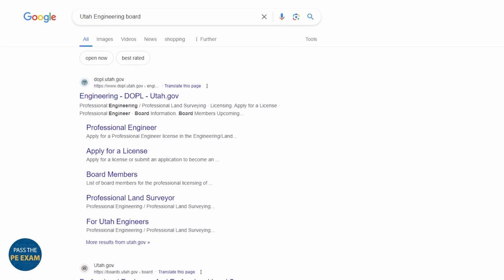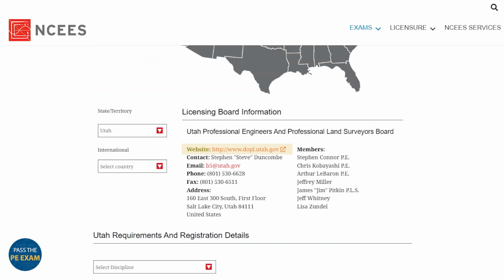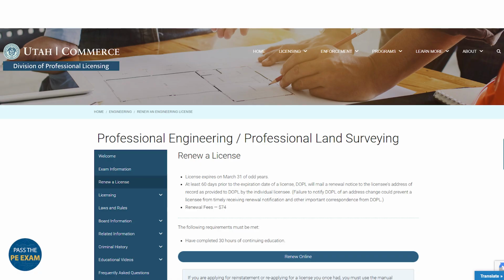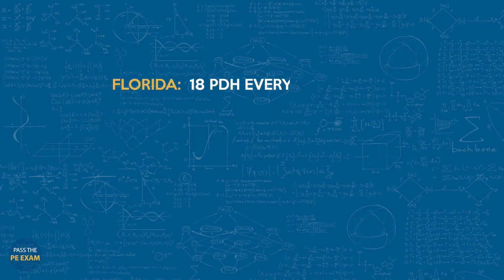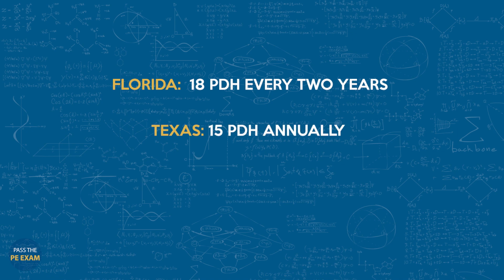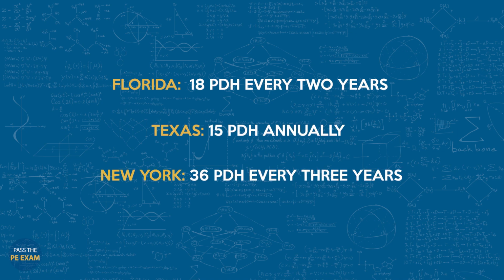How Many PDH Hours Do You Need for PE License Renewal?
Curious about renewing your Professional Engineer (PE) license? This video breaks down everything you need to know. Find out exactly how many Professional Development Hours (PDH) you need and get tips to make sure you meet all the renewal requirements. Stay compliant and keep your PE license up to date—watch now!

Pass the PE Exam -- the springboard for launching your engineering career. Preparing for the PE exam can be a real challenge, but through our videos, you will gain access to some of the best PE Exam tutorials and PE review courses so that you can take the PE Exam and pass the PE Exam.